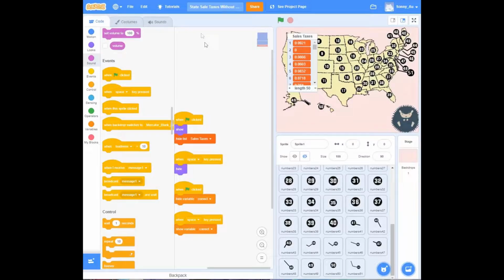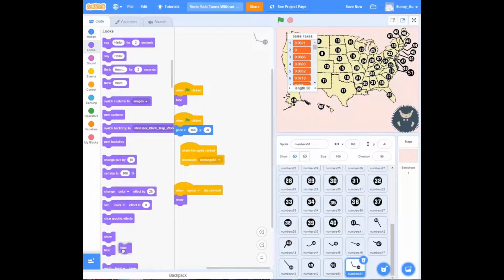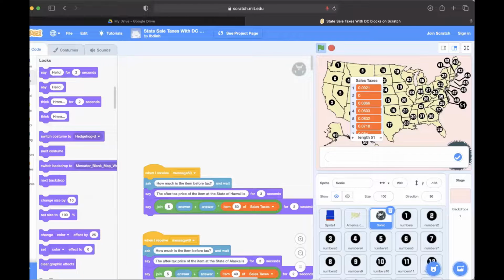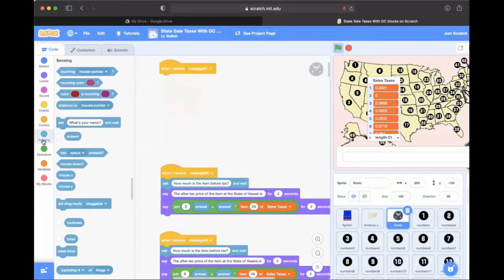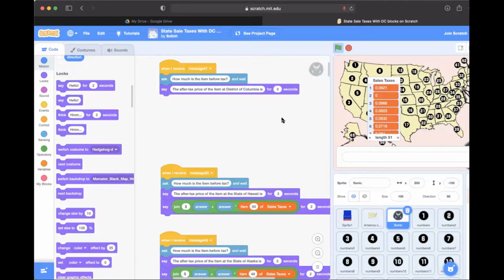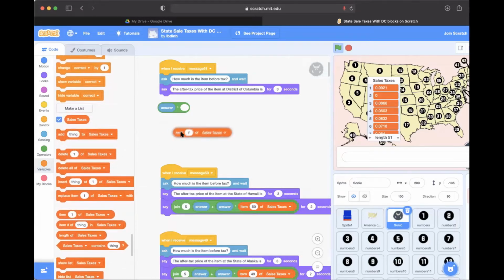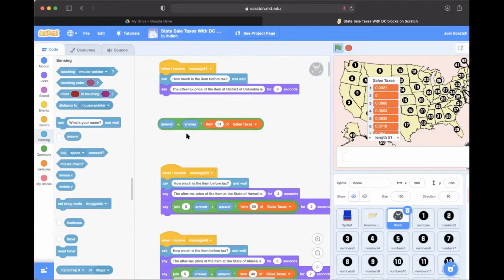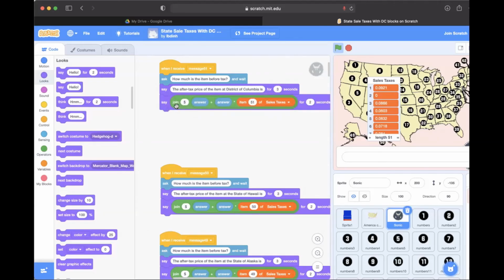Sales Tax Scratch Project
Hello Cyber Spartans! This video guide goes along the kit you received, "Sales Tax." The video will guide you through creating your Scratch project. Follow the directions or the video to complete the project.